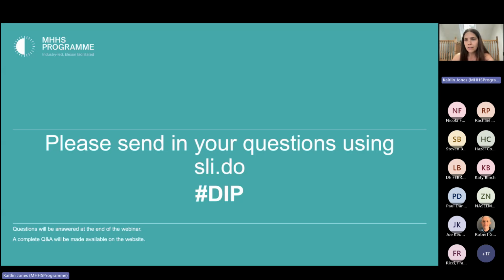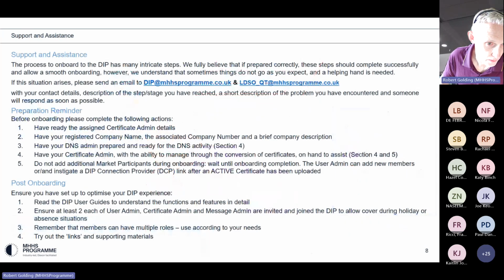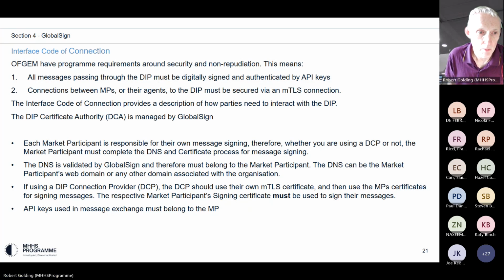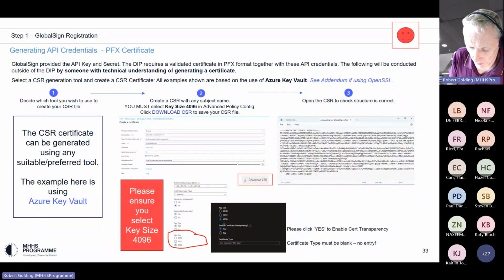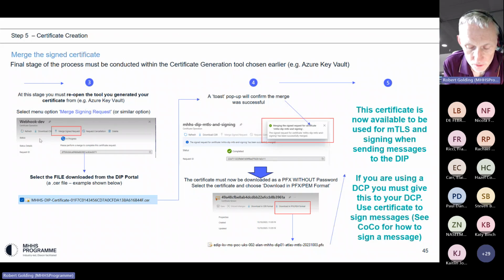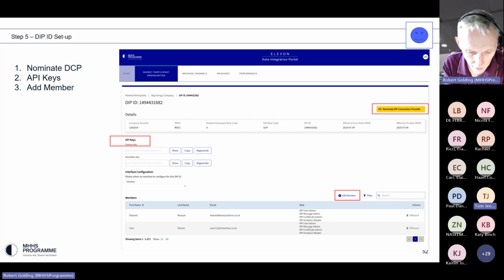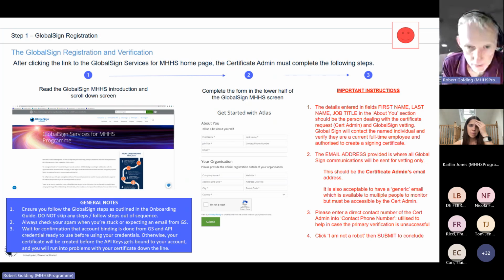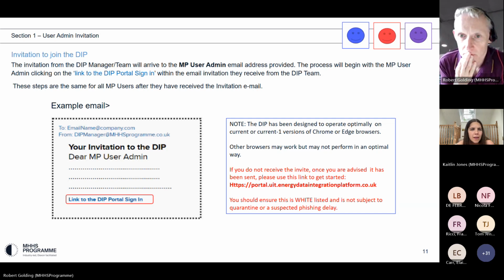MHHS DIP Onboarding Webinar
This webinar focuses on the process by which Non-SIT LDSO Qualification Testing participants will onboard to the Data Integration Platform (DIP) in the UIT environment, in readiness for Qualification Testing.

The webinar is run by Avanade, who are the DIP provider for the MHHS Programme.